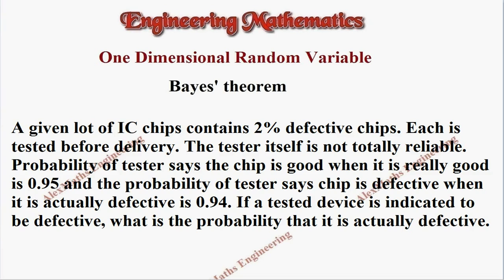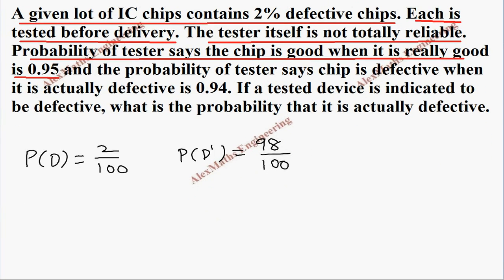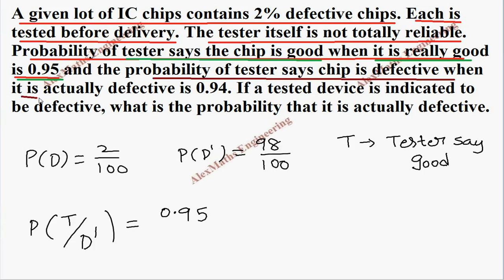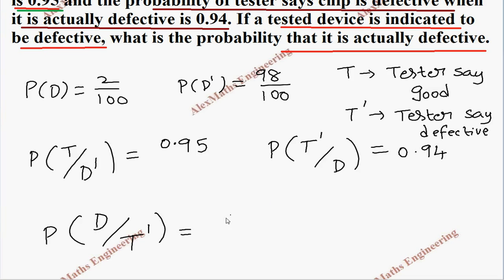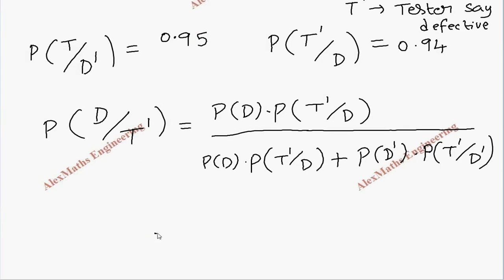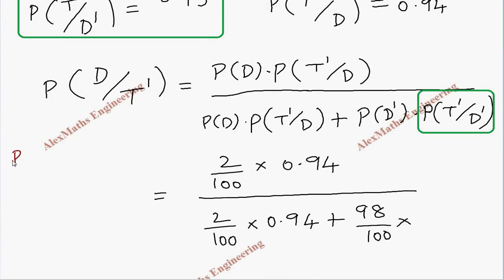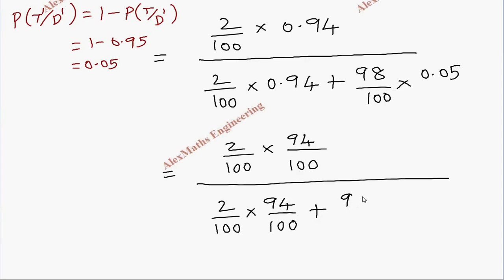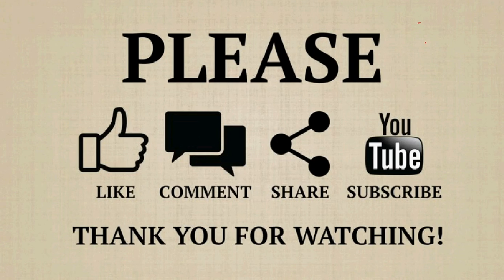Bayes Theorem | Problem 10 | One Dimensional Random Variable | Engineering Mathematics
Question:A given lot of IC chips contains 2% defective chips. Each is tested before delivery. The tester itself is not totally reliable. Probability of tester says the chip is good when it is really good is 0.95 and the probability of tester says chip is defective when it is actually defective is 0.94. If a tested device is indicated to be defective, what is the probability that it is actually defective.